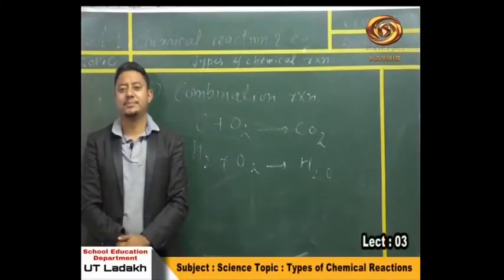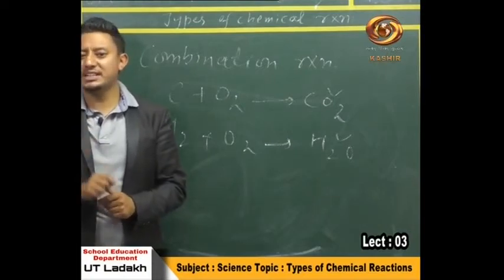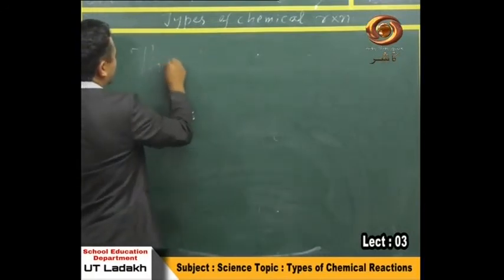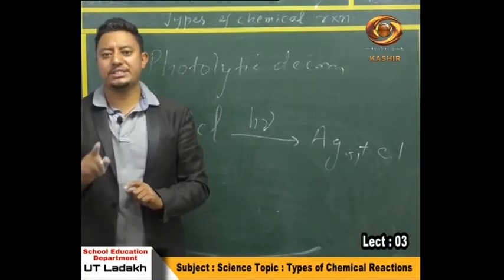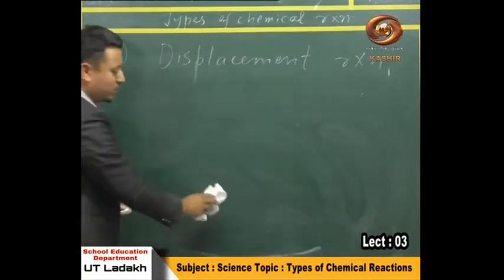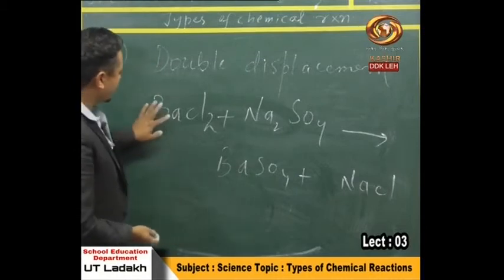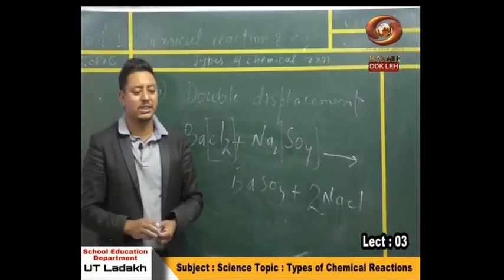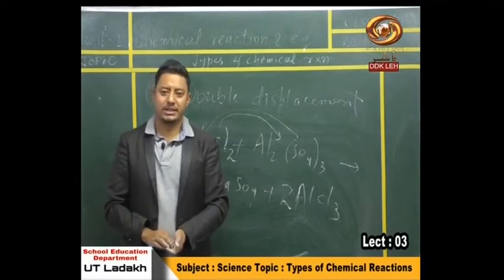Tele Class (Ladakhi) : Types of Chemical Reactions, Science -Class-10th | 26/06/2020